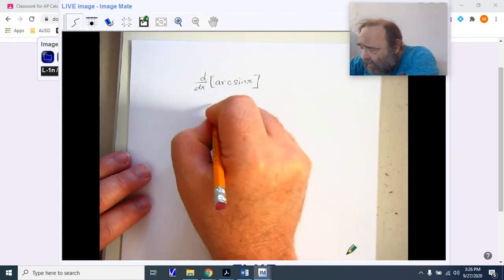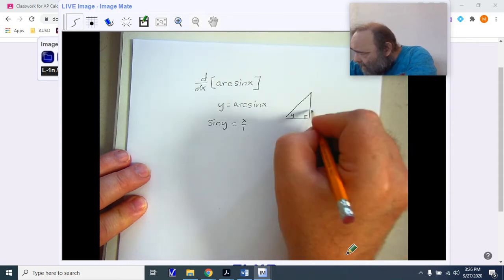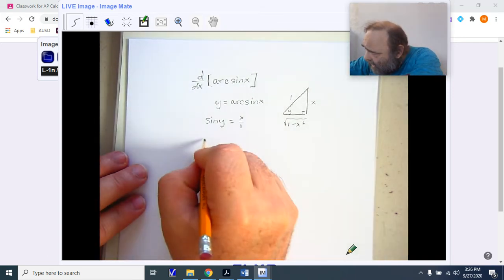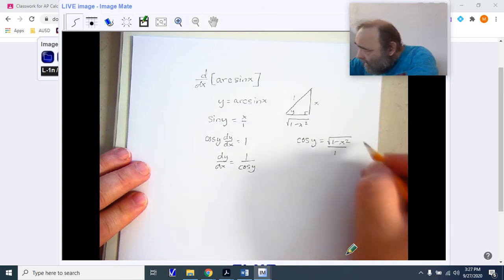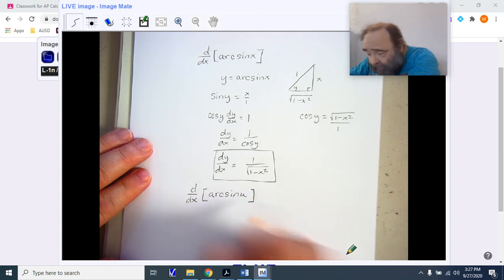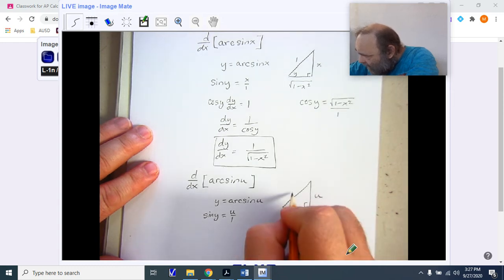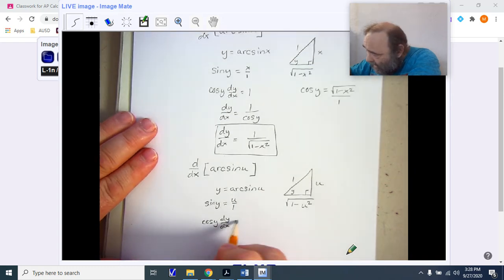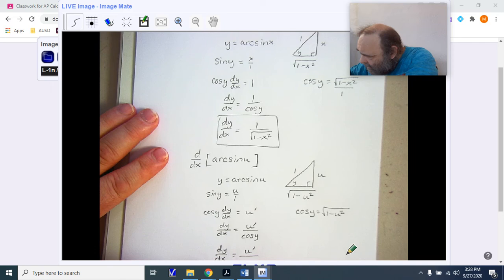The Derivative of the arcsin(x) and arcsin(u)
A quick look at the derivation of the derivative formula for arcsine.